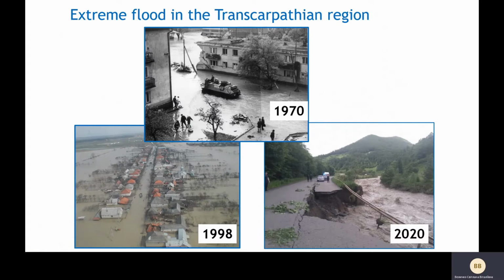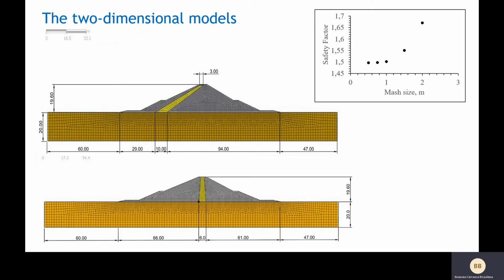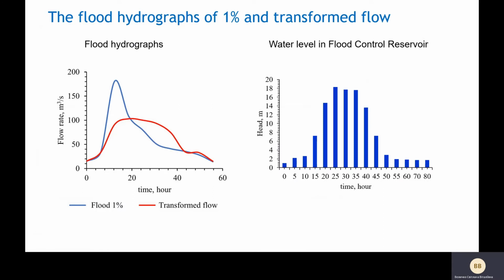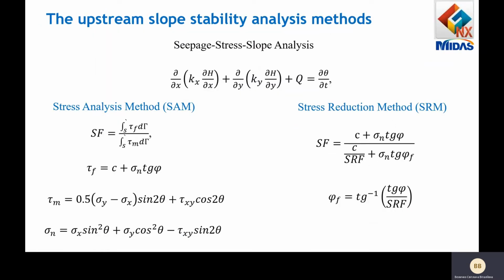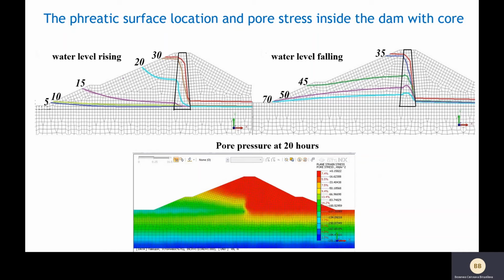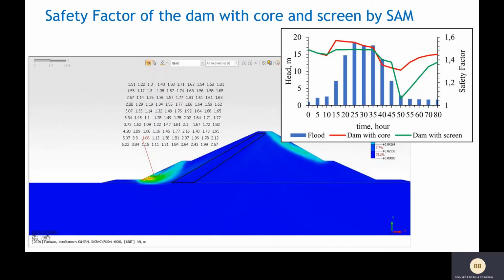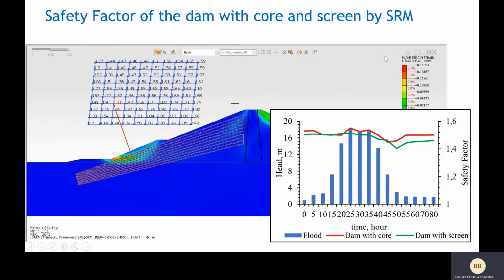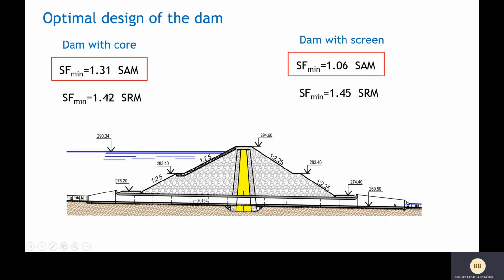ICSF2021 #279 The dam slope stability under the transient condition during an extreme flood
S. Velychko, O. Dupliak
The dam slope stability under the transient condition during an extreme flood

Mountain Flood Control Reservoir (MFC Reservoir) is used to reduce the flood level in the mountainous area and protect settlements downstream. The special feature of this MFC Reservoir is the fast filling during 1-2 days, short storage time at the maximum level and speed falling of the water level. Simulation of the MFC Reservoir operation was carried out on the software Midas GTS NX. Two rockfill dam models were developed: with the core and with the screen. The fluctuation of the water level in the MFC Reservoir was taken as the transformed flood from 1% to 10% probability. The fast water level change in the MCF Reservoir creates the transient seepage condition during the flood. During the water level rising in the MFC Reservoir, the upstream slope stability gradually increases because of hydrostatic pressure. After the water level begins to fall with rate of 0.7 m/hour, the slope stability decreases. The core or screen location significantly affects the stability of the upstream dam slope. The simulation showed that the upstream slope of the dam with the core was more stable. Due to the high hydraulic conductivity, the upstream dam prism with the berm significantly dampens the pore pressure in the dam and increases the stability of the upstream slope.